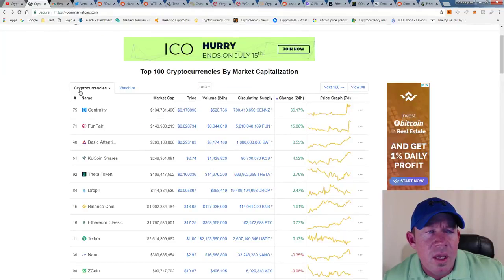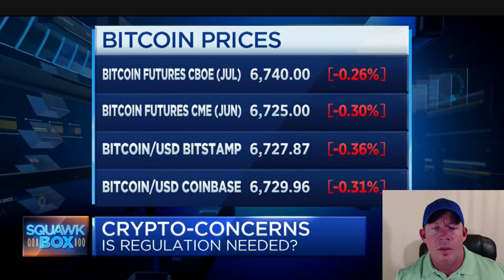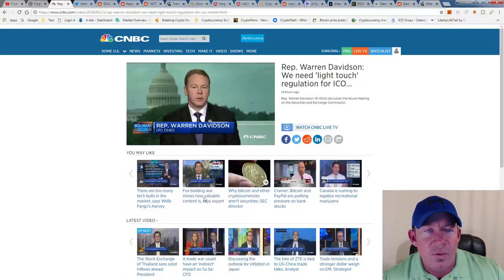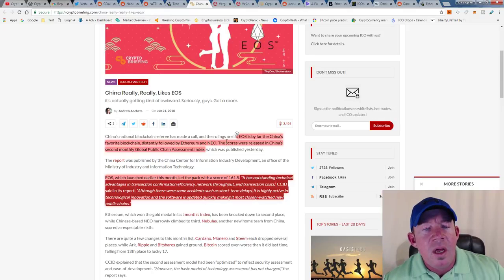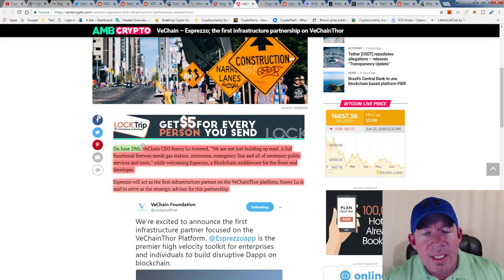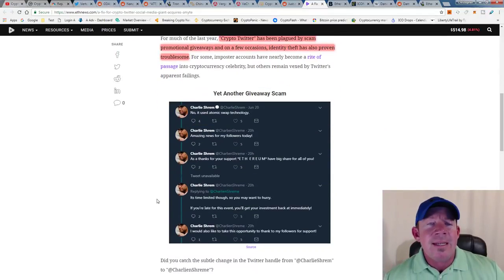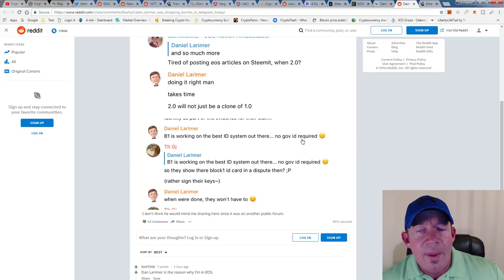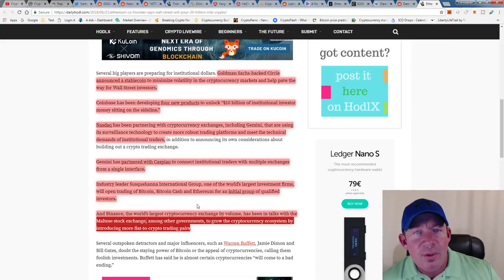Wall Street - $20Tril in Crypto | 1Bil TRON Coin Burn | China ♥ EOS | ICO Regulation 🔥 (GM MW)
This video, "1Bil TRON Coin Burn - Wall Street $20Tril in Crypto - China loves EOS - ICO light touch regulation", was made by CryptoBitcoinChris and was provided to A Billion Views via creative commons.

CryptoBitcoinChris' comments below
Rep Warren Davidson "need light touch regulation for ico market" Vertcoin launches AMD GPU miner Nano - zero fees and instant transactions Tron to Burn 1Bil coins to celebrate independence China really likes EOS Verge and ChangeNOW VeChainThor and Esprezzo partnership Robinhood to get banking license A fix for crypto twitter ICON token swap underway - no issues Daniel Larimer was dropping bombs on Telegram Wall Street to pour $20Tril into crypto ●▬▬▬▬▬▬▬▬▬▬▬▬▬▬▬▬▬▬▬▬▬▬▬▬▬▬▬▬● Please consider supporting the channel on Patreon ●▬▬▬▬▬▬▬▬▬▬▬▬▬▬▬▬▬▬▬▬▬▬▬▬▬▬▬▬● Follow me on Twitter: CryptoBitcoinChris @CryptoBTC_Chris Follow me on Instagram: CryptoBitcoinChris Check me out on DTube Facebook group: ABC's of Cryptocurrency YouTube ●▬▬▬▬▬▬▬▬▬▬▬▬▬▬▬▬▬▬▬▬▬▬▬▬▬▬▬▬● Trezor Hardware Wallet (IN STOCK!) KeepKey Hardware Wallet Ledger Nano S Hardware Wallet Download The New BRAVE Browser! Super Fast, Private & Secure! Bitcoin Watches from Cryptomatic Sign up for a Pro account on Tradingview! I am sharing my biased opinion based off speculation. You should not take my opinion as financial advice. You should always do your research before making any investment. You should also understand the risks of investing. This is all speculative based investing.